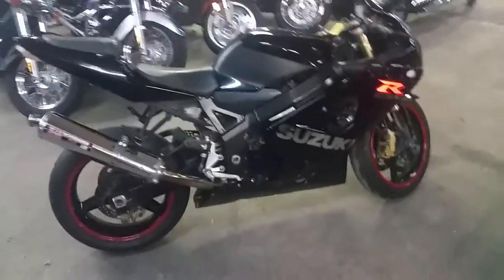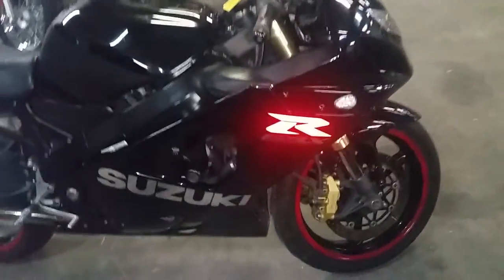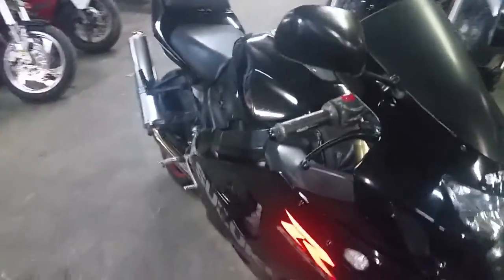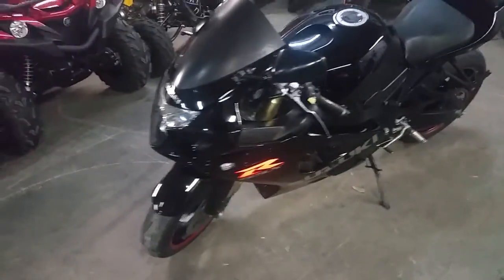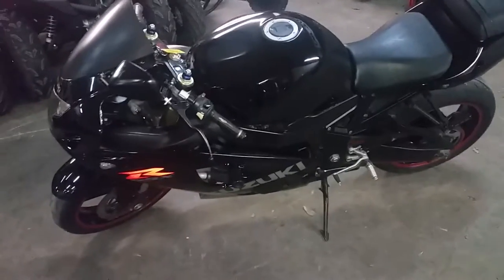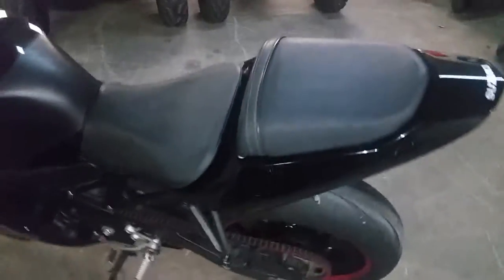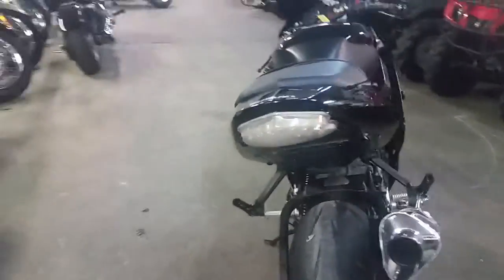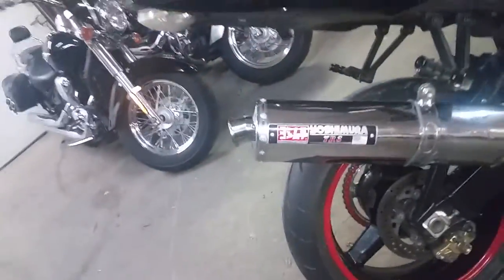2004 Suzuki GSXR 600 U2724